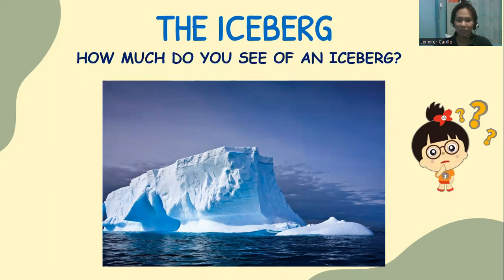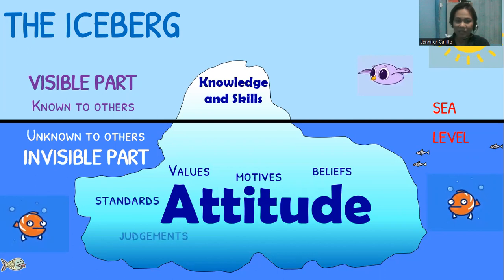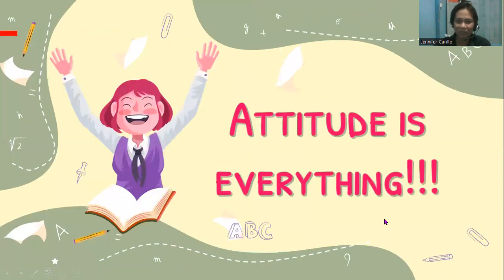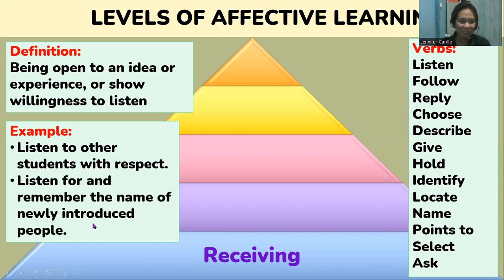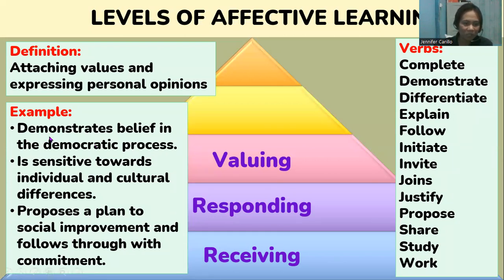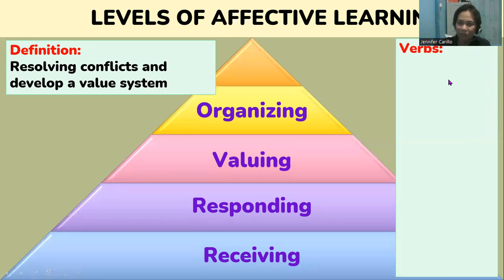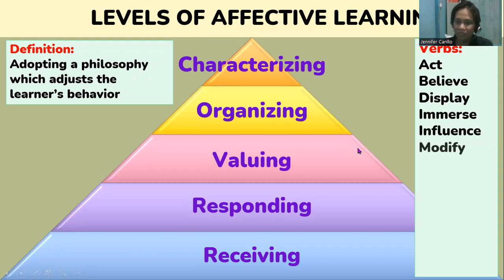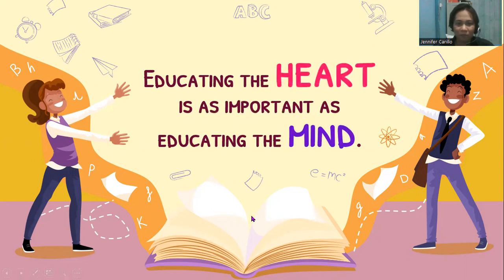Affective Domain of Learning